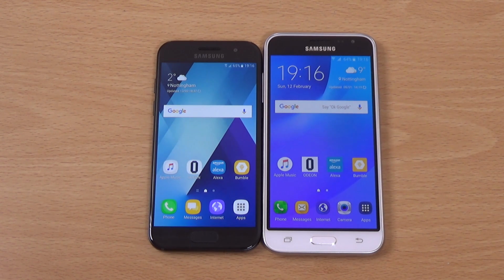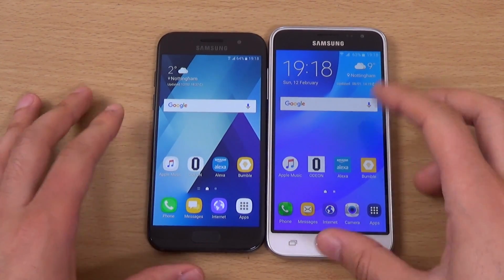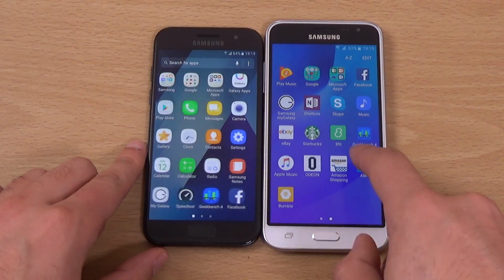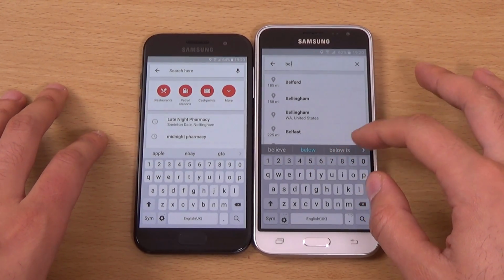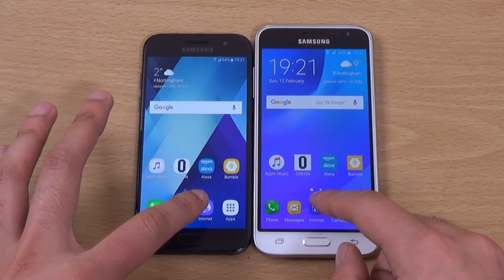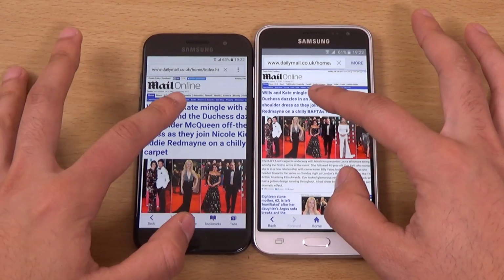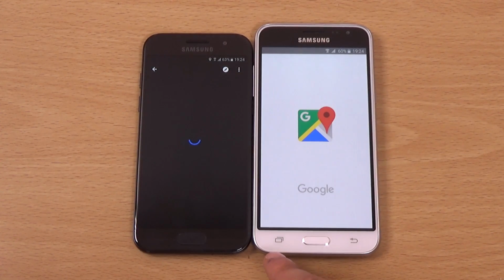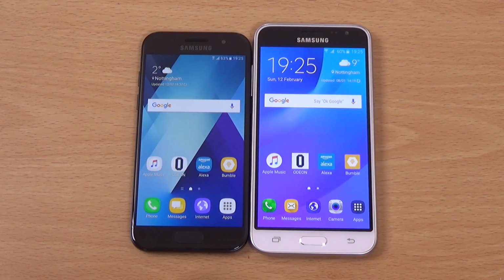Samsung Galaxy A3 2017 vs J3 2016 - Speed Test!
Samsung Galaxy A3 2017 vs J3 2016 - Which is Fastest?

No nonsense J3 2016 is cheap on Amazon! US